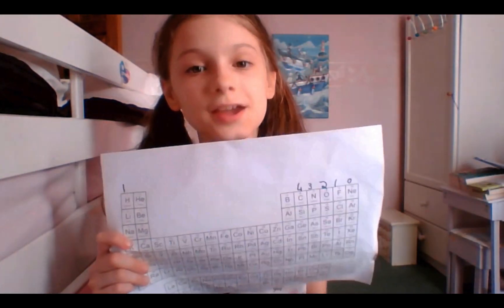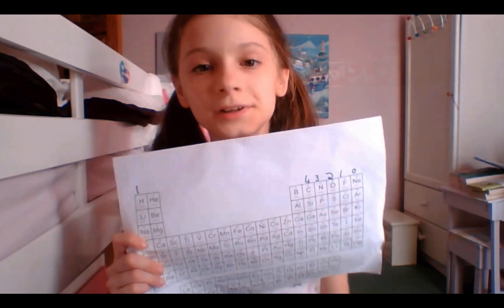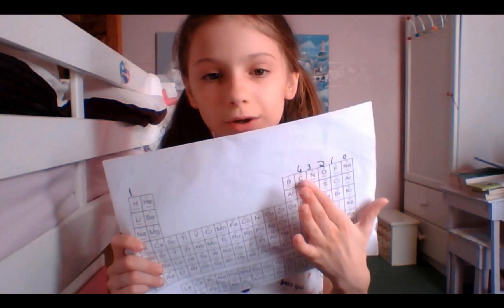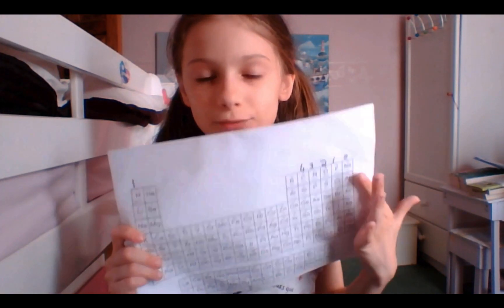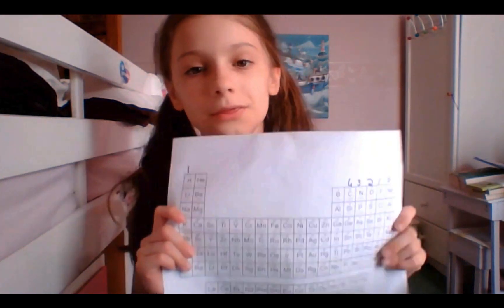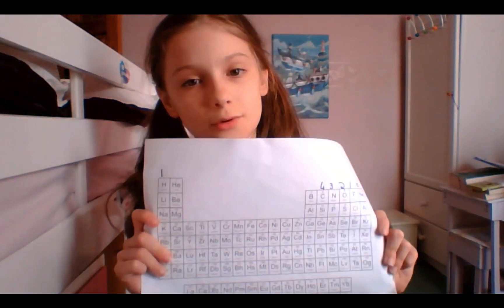Biochemistry Literacy for Kids student explains chemical bonding rules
We use the 4, 3, 2, 1 rule to get a feel for how some of the elements of life bond. It sets the stage for a more rigorous treatment of bonding in later lessons, and it gives kids immediate power to interpret organic chemistry structures. She does an awesome job here teaching this concept! More information about the project can be found on the